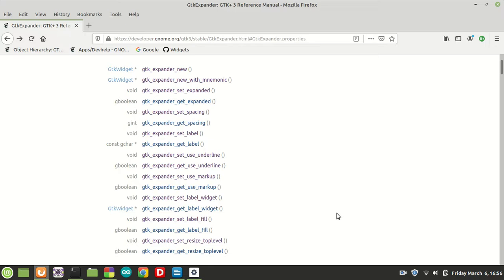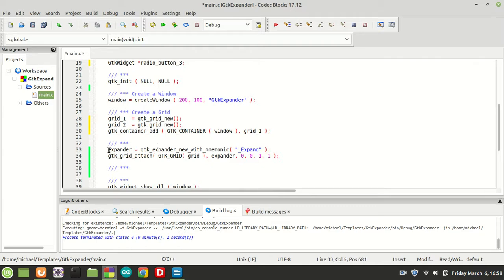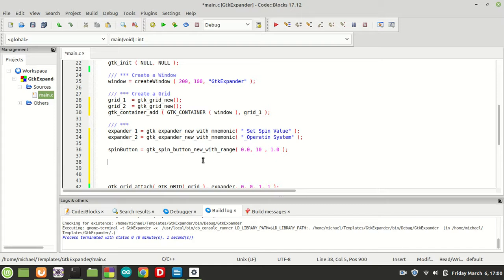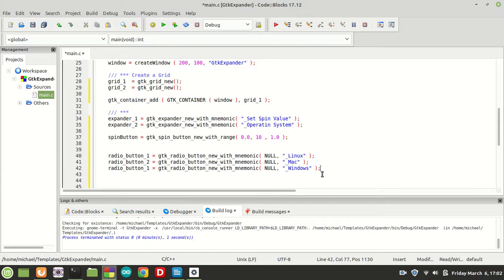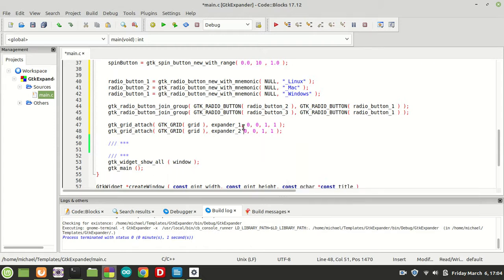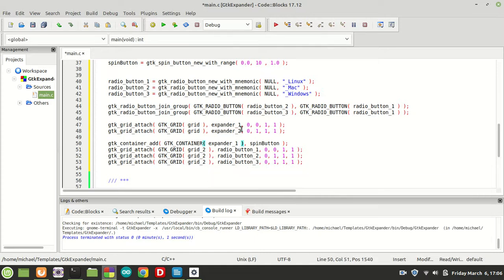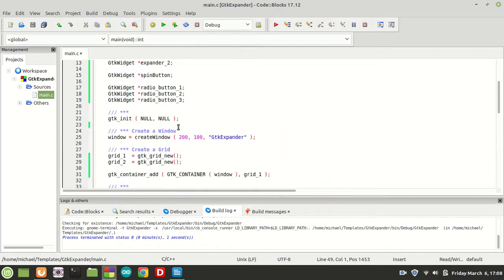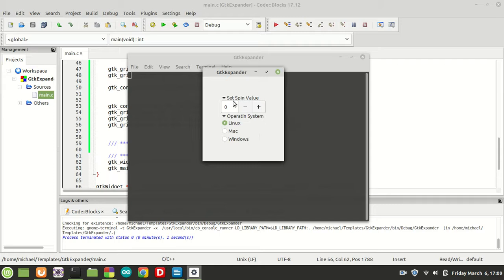GTK GtkExpander Tutorial 03